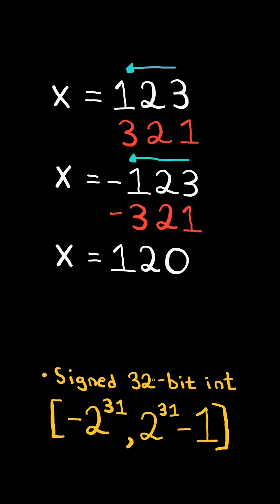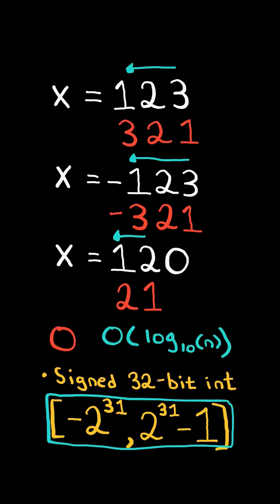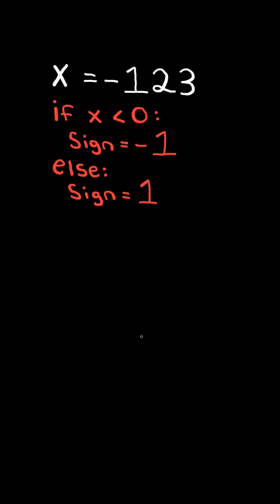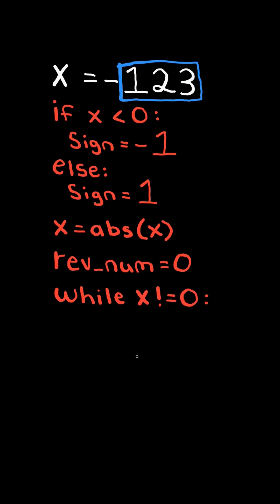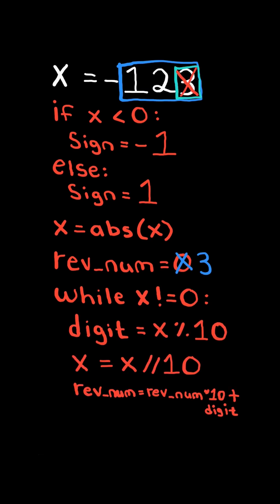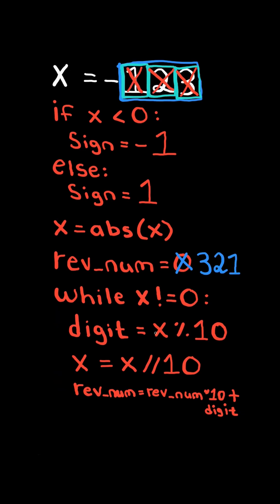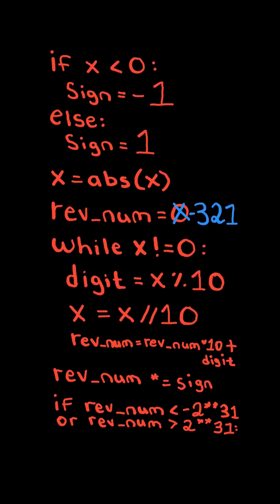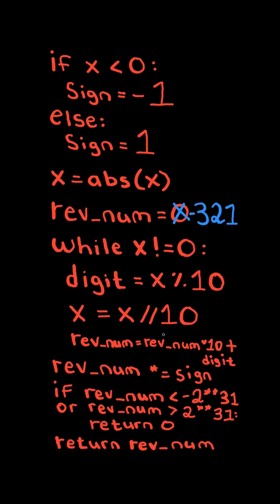LeetCode#7 Reverse Integer - Python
Solving LeetCode problem #7 Reverse Integer in Python